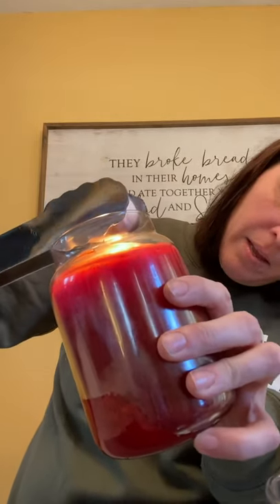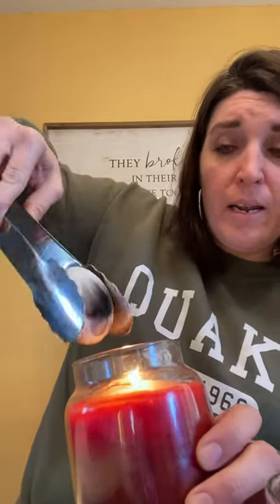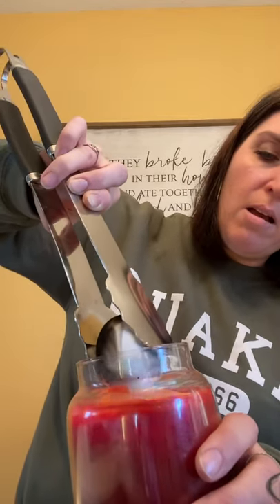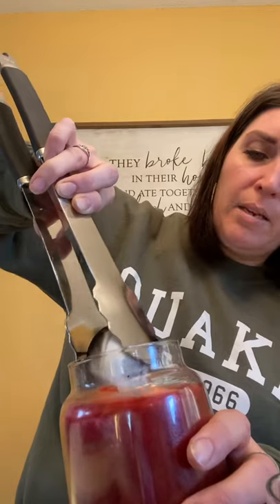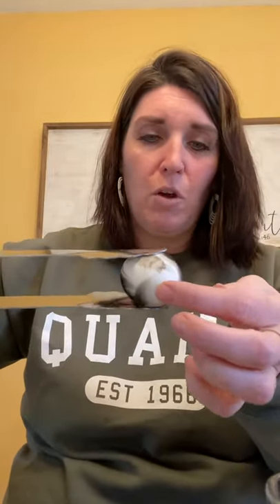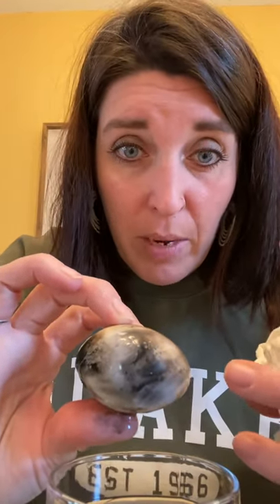Joseph... an object lesson